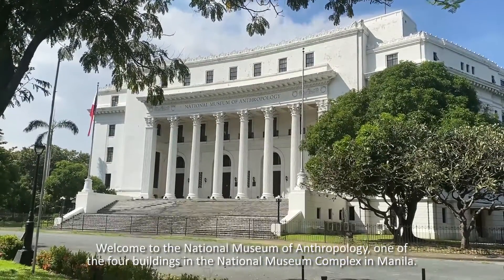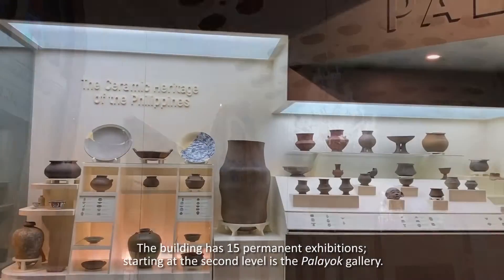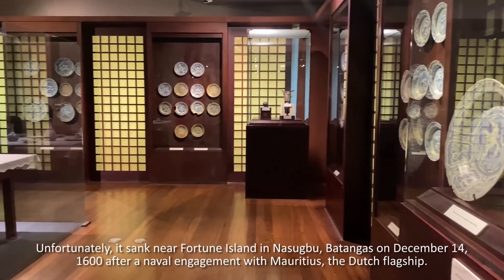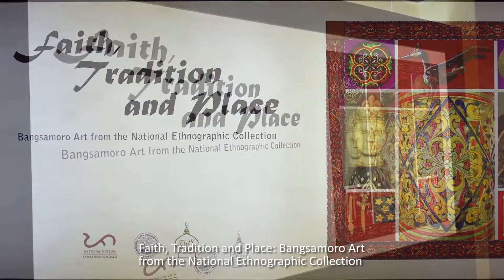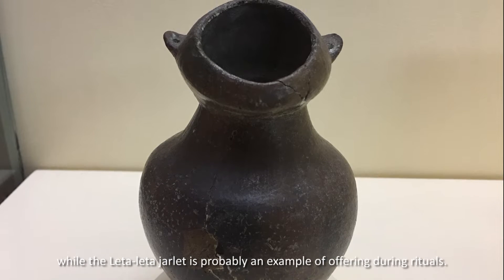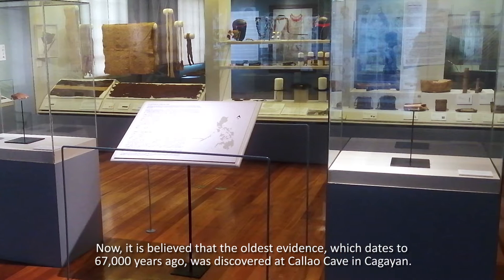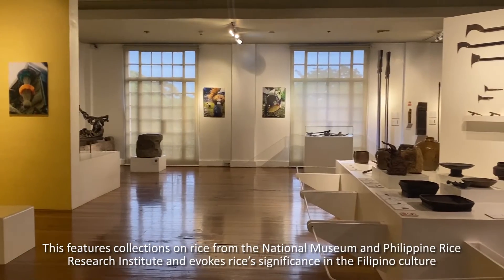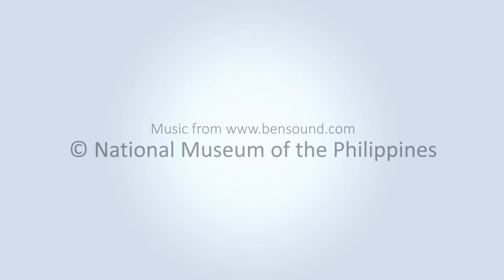National Museum of Anthropology Virtual Tour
© National Museum of the Philippines (2021)